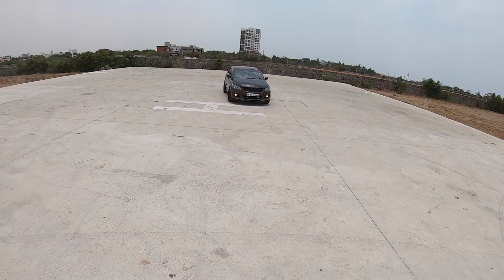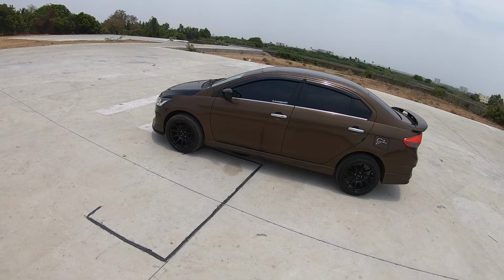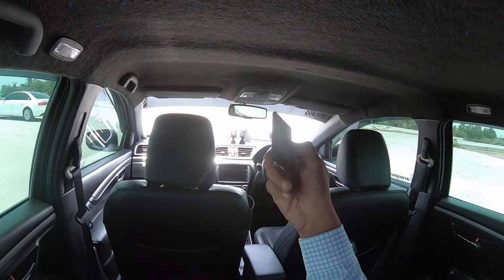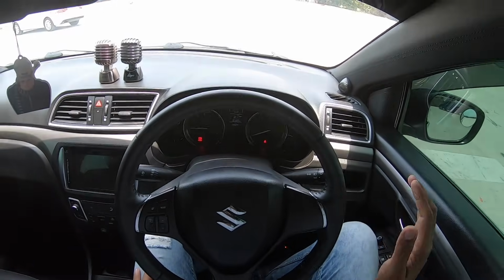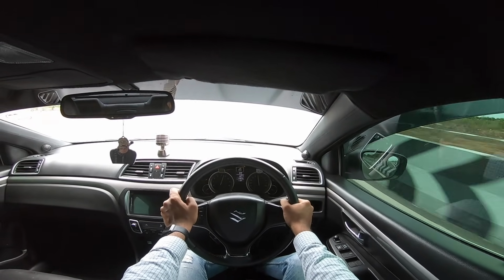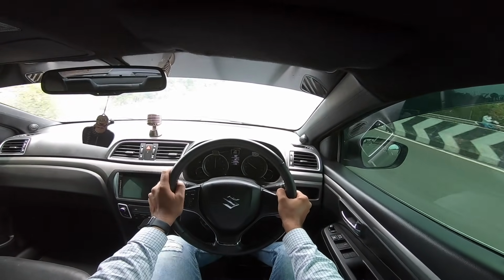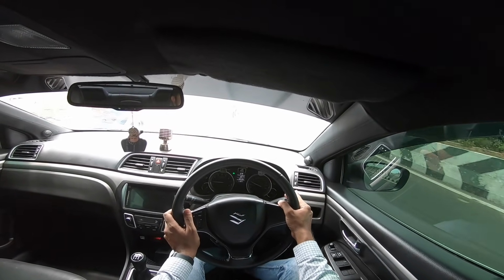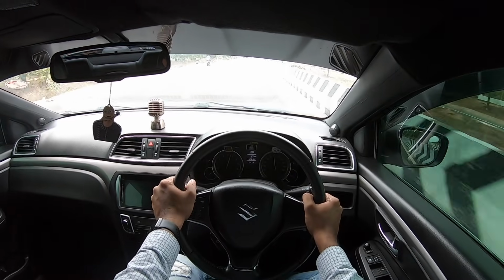Modified Maruti Ciaz 1.4 Alpha S Petrol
Here is the most detailed review of the modified Maruti Ciaz petrol, I tell you everything about the design, interior, features, performance, ride, handling, braking, steering and of course give you a verdict on whether you should buy a used Maruti Ciaz. This modified Maruti Ciaz review is a long drive one with a real-world perspective of the C-segment sedan from Maruti Suzuki.

Follow FasBeam On